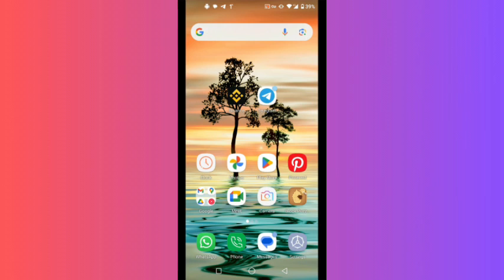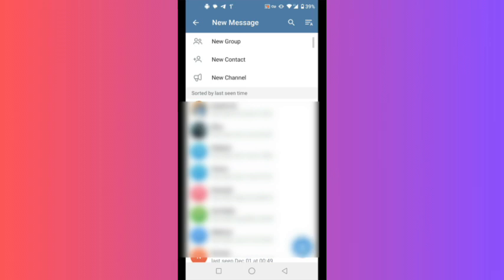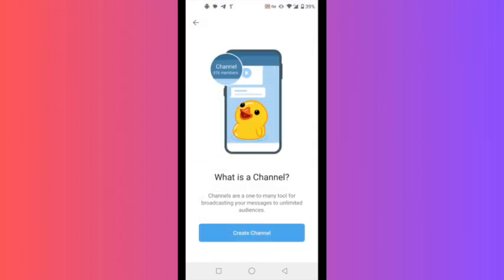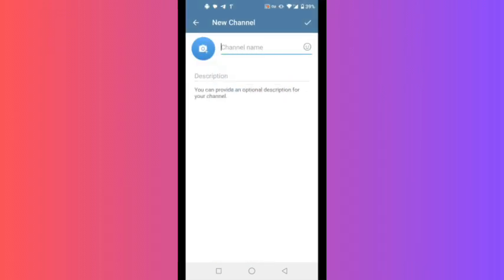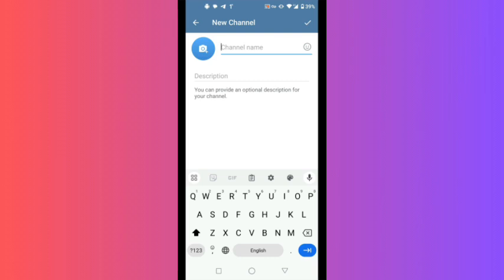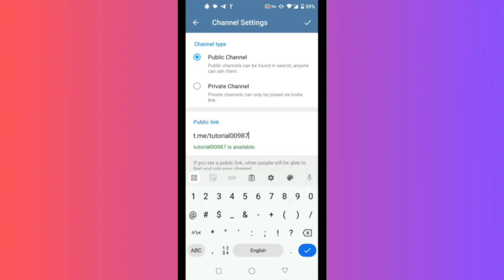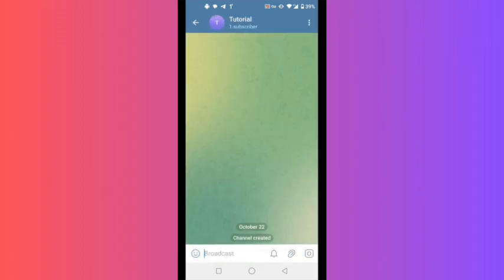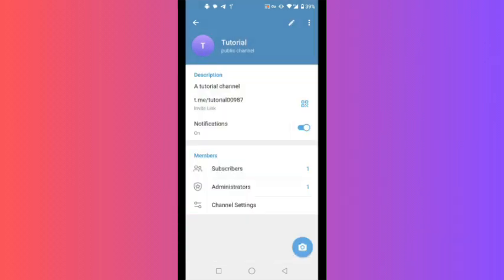How to create a channel on Telegram | Step-by-step Guide!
Want to share content with a large audience or build a community? Learn how to create a channel on Telegram with this detailed step-by-step guide. From setting up the channel and customizing its name and description to managing members and privacy settings, this tutorial covers everything you need to get started. Whether you’re creating a public channel for your brand or a private one for a group, you’ll have it up and running in no time. Perfect for beginners and experienced Telegram users alike!